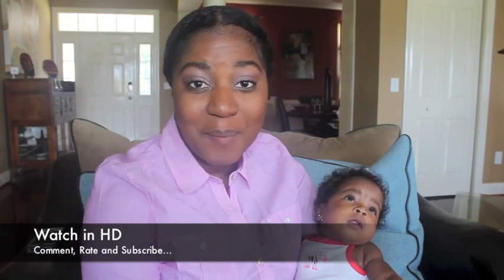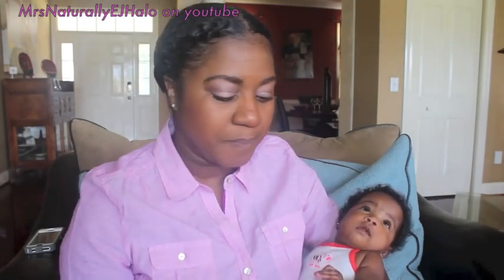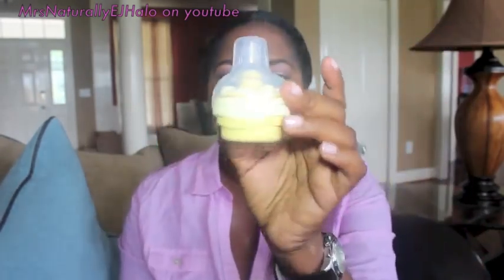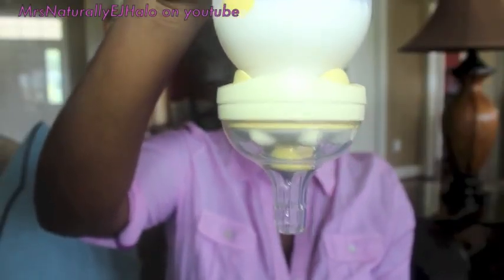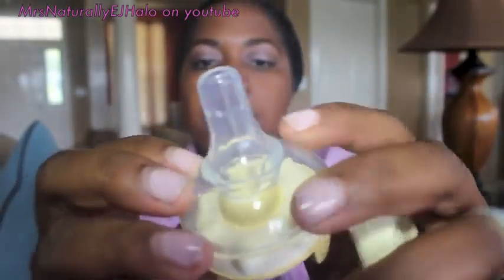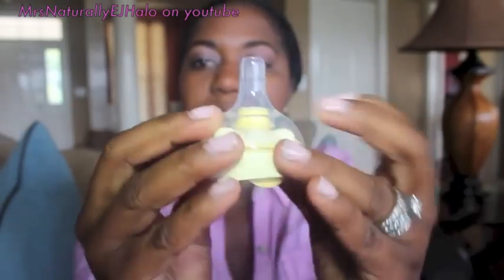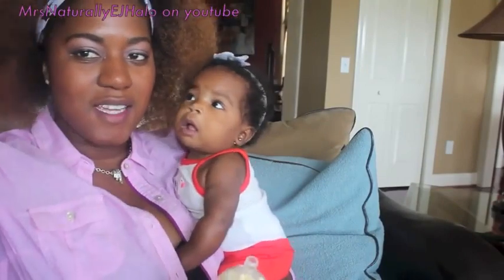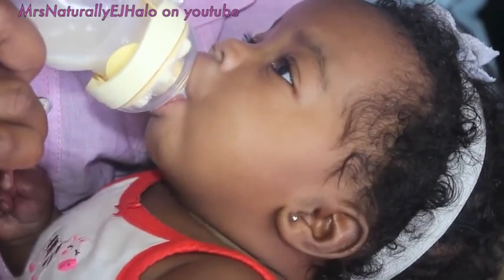Medela Calma Breastfeeding Review by Medela